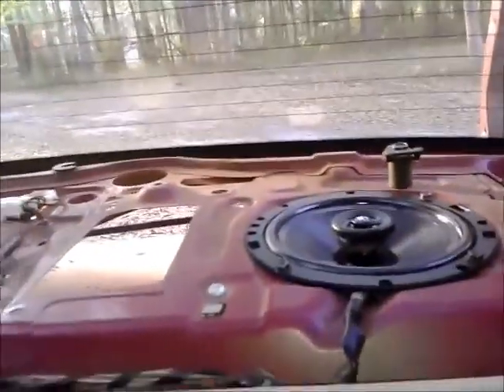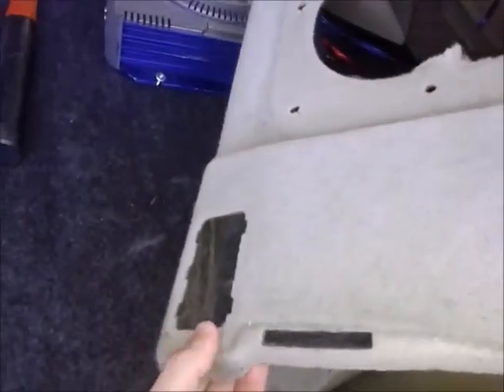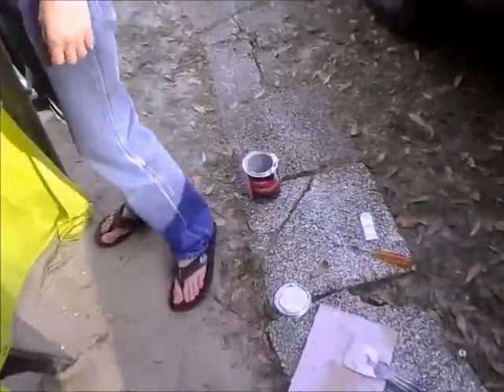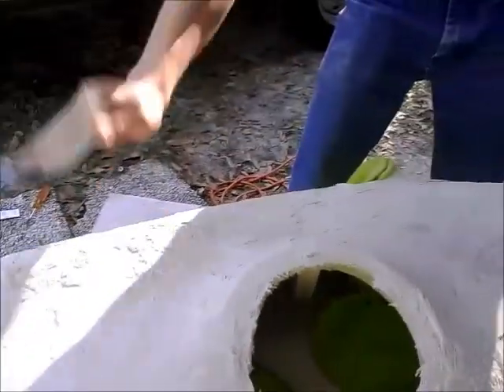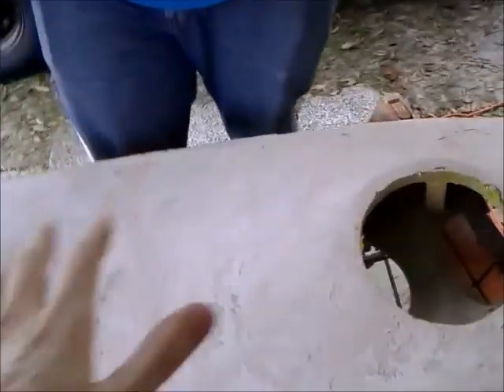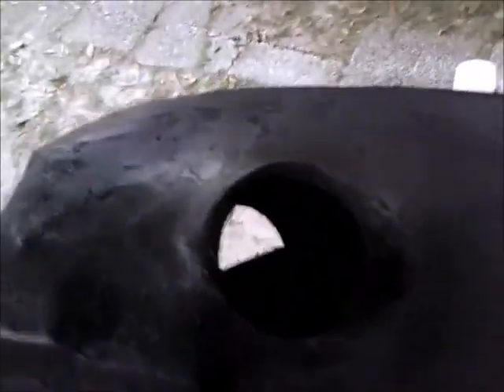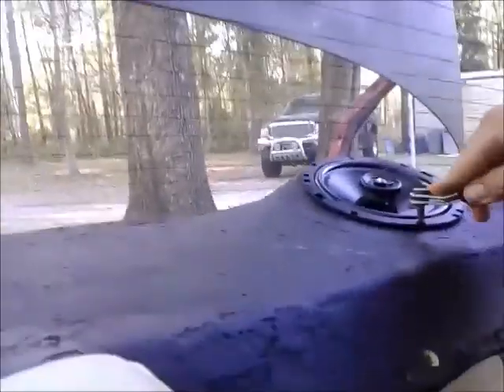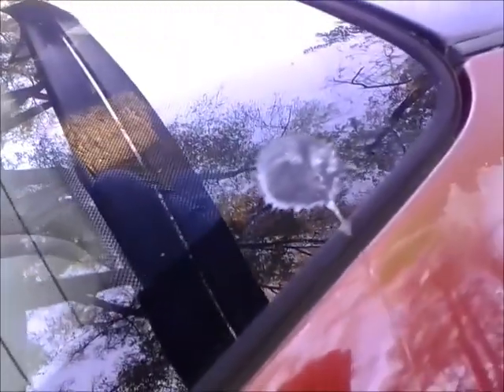How to Fiberglass: Quick Overview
A quick tutorial on how to take something from your car a new fiberglass and use it to make a new fiberglass piece out of it. Not to hard, and it looks really custom.